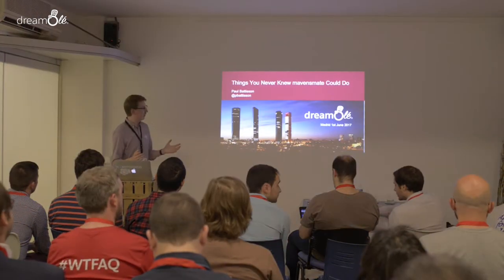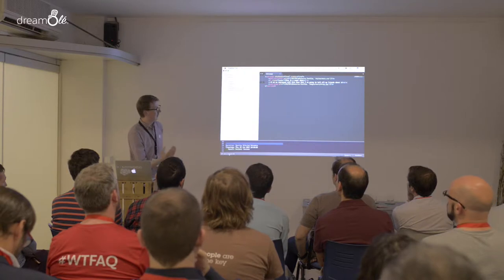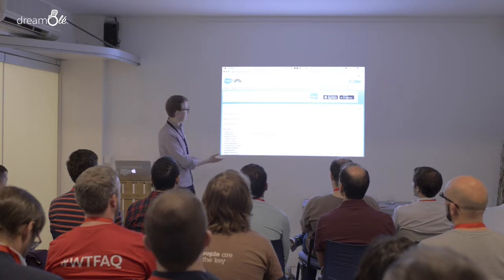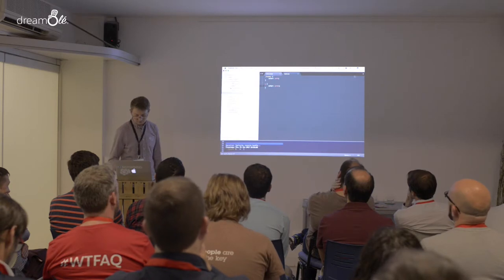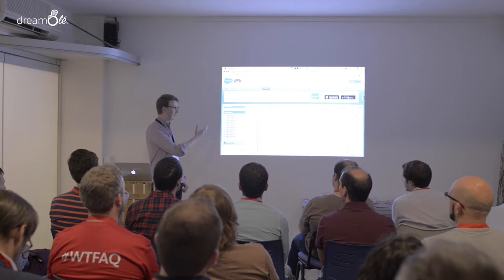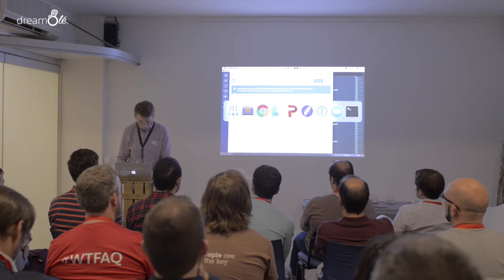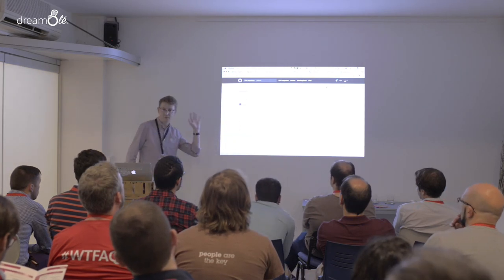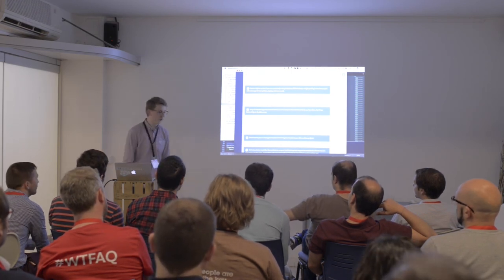dreamOlé '17 - Things You Never Knew Mavensmate Could Do! - Paul Battisson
Things You Never Knew Mavensmate Could Do! (English) by Paul Battisson